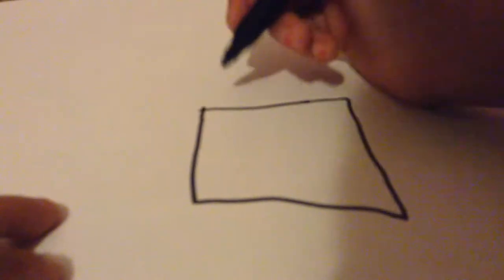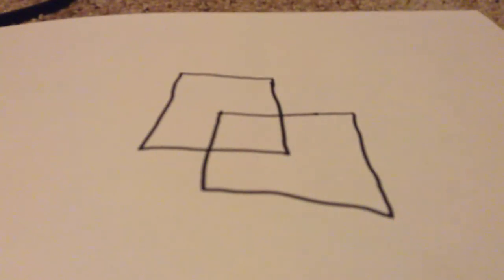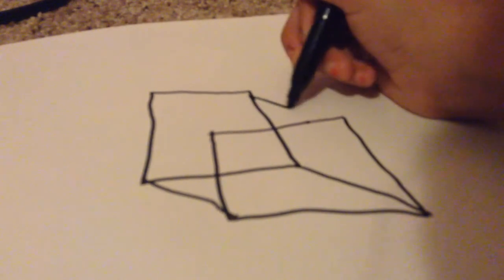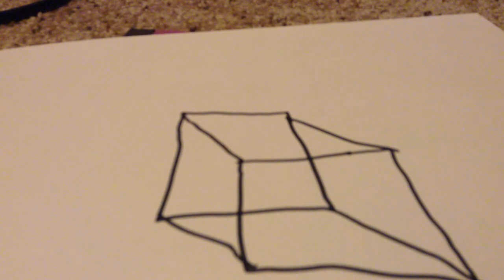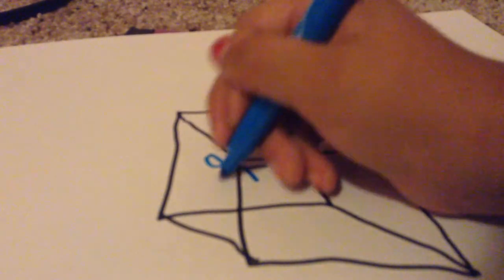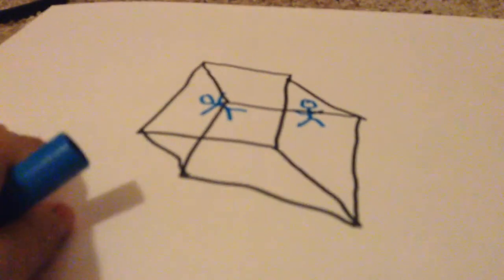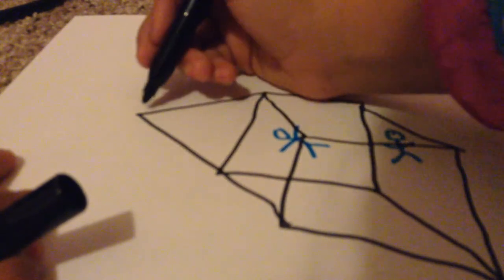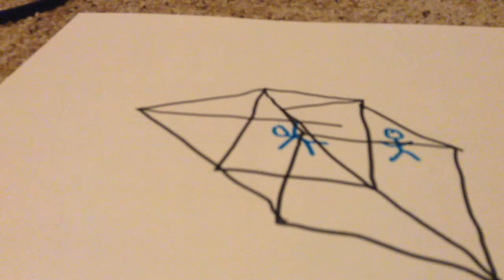How to draw a 3-D cube!!